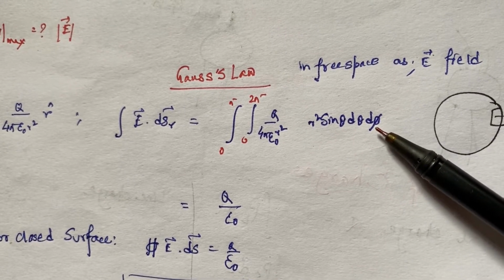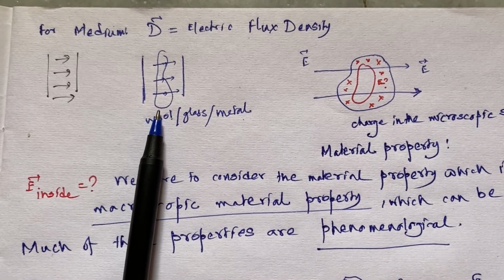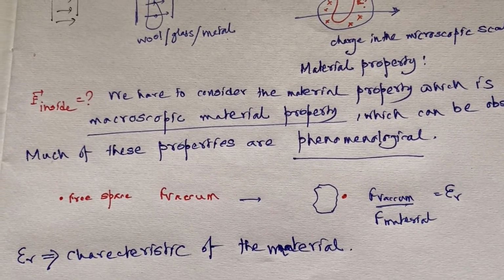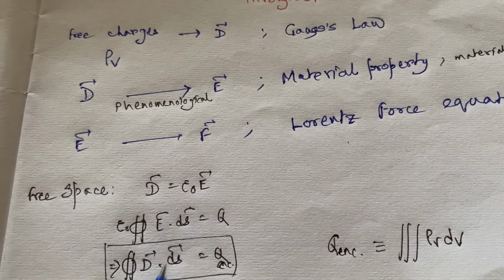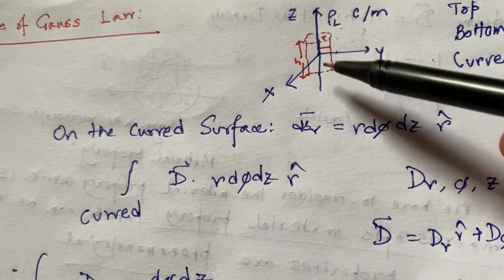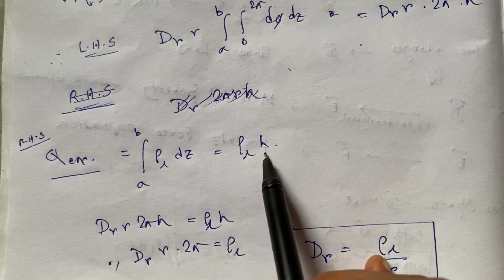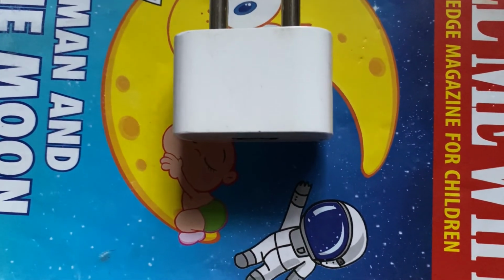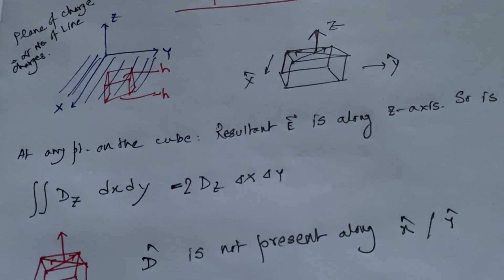A discussion on Gauss Law Part One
aplications of Gauss Law are discussed with discussion on the law itself